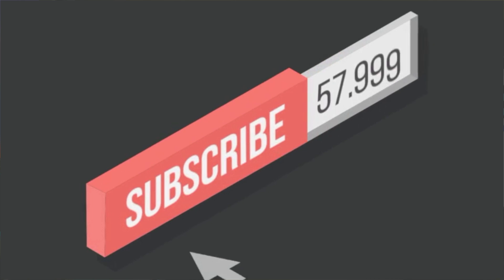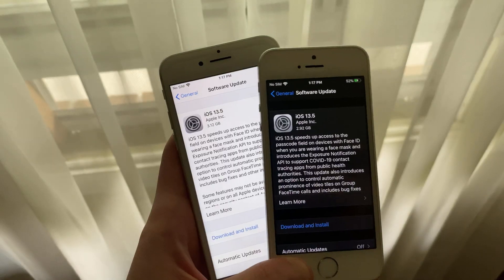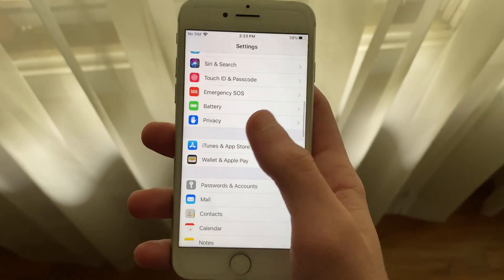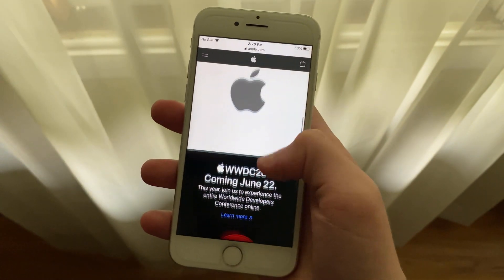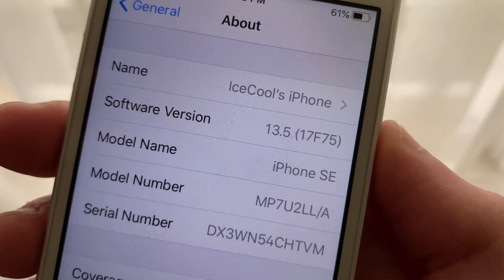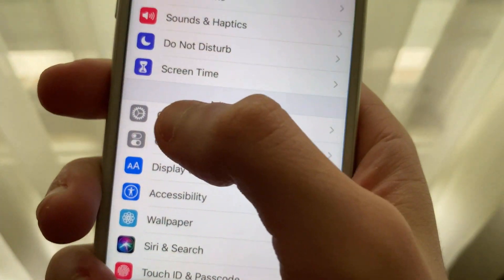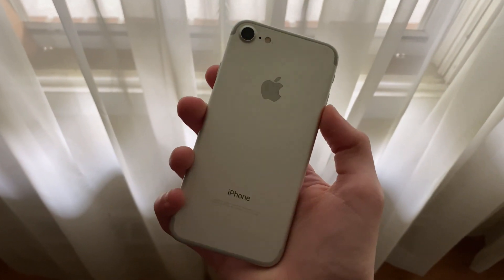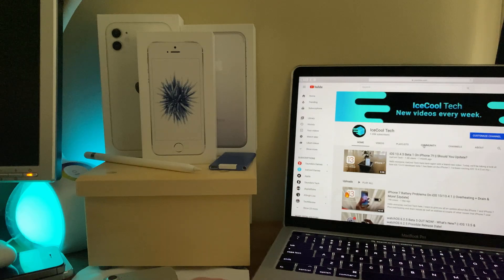iOS & iPadOS 13.5 GM Released! - What's New?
Apple has just released the GM builds of iOS and iPadOS 13.5 to registered developers.

The iOS 13.5 GM has released to all registered developers. This update comes in at 2.92GB on my iPhone SE (1st generation), 3.12GB on my iPhone 7, and 3.7GB on my iPhone 11. The big file sizes are due to the fact that all of these devices are coming from the latest developer beta 4. iOS 13.5 is the first .5 milestone update we have ever seen in iOS and it will be the last milestone update to iOS 13 before the release of iOS 14.

Timestamps

What's New?: 0:25
Build Number & Modem Firmware: 1:43
Updating from the beta: 1:59
Conclusion: 2:25

⛓Links ⛓